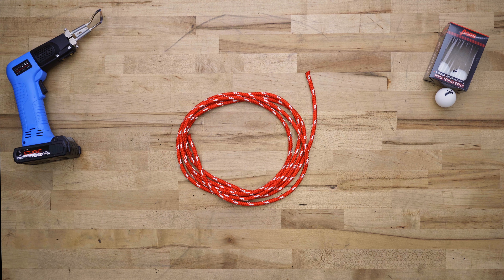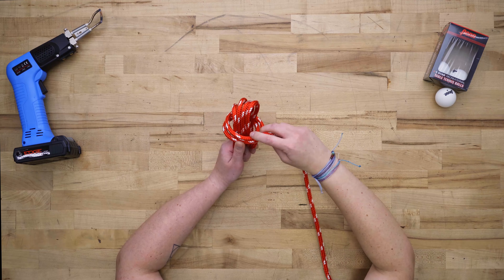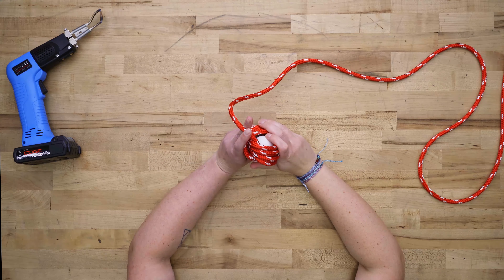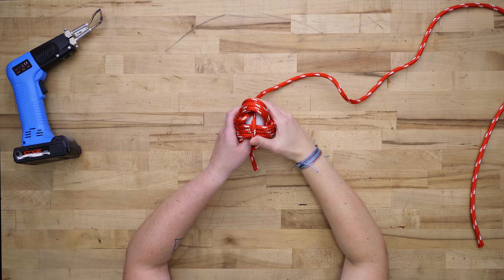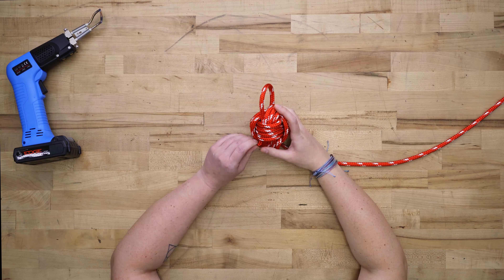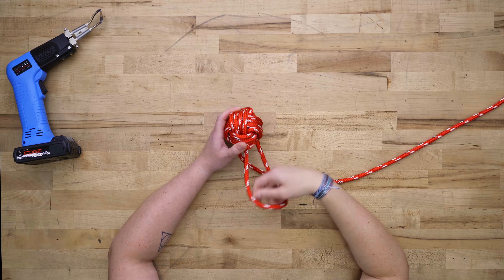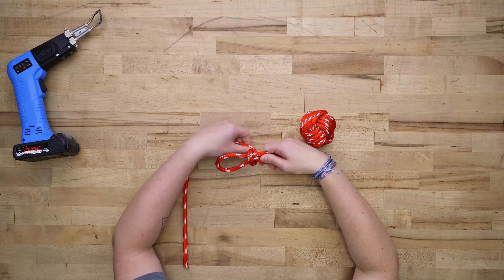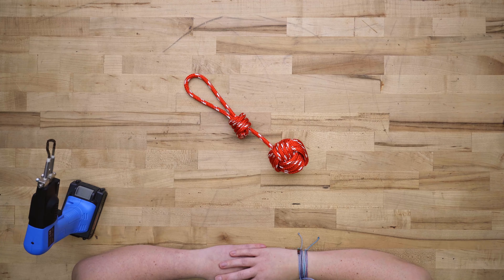How to Make a Monkey's Fist — No Jig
A monkey's fist, or a monkey's paw, is a type of marine knot that looks like a bunched fist. This useful sailing knot is traditionally used as a weight at the end of a heaving line. However, monkey's fist knots are becoming increasingly popular as keychains, ornaments and decorations. We're going to show you how to make a monkey's fist without using a jig. Join us for this super fun DIY and learn how to tie a monkey's fist knot!

Materials & Tools List
10 yards New England Sta-Set Double Braid Line 5/16" (8mm) Red - Item # 1476
Sailrite® Edge Cordless Hotknife 18V Package - Item #122177
Tempered Cutting Glass for Hotknife - Item # 121915
Table tennis ball